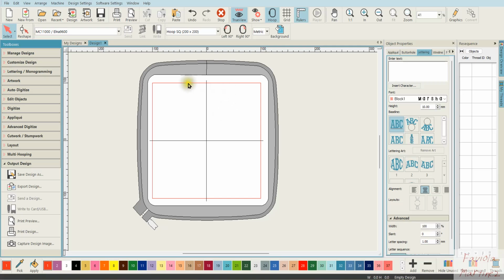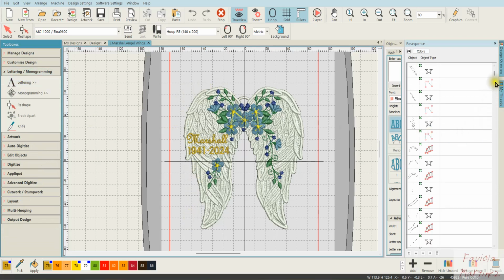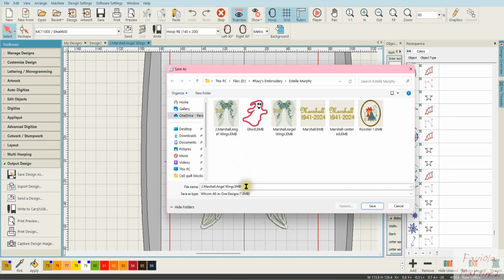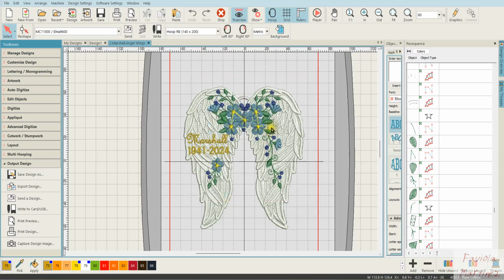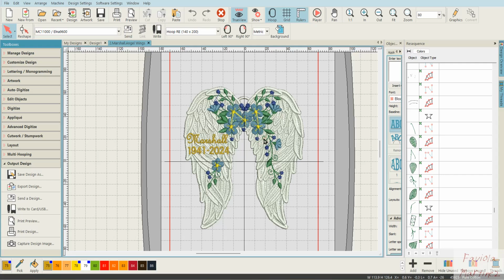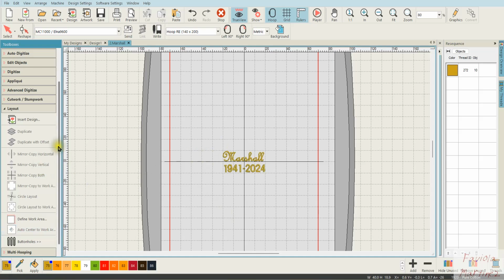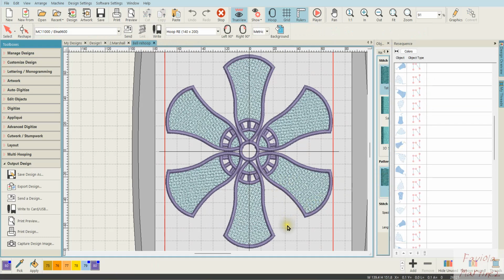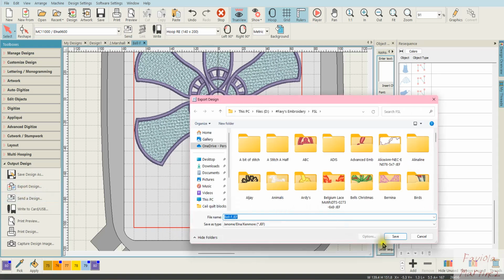Estelle Objects & Stitches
MBX v5: Explaining what happens when a Stitch File is Saved instead of Exporting. This is also applicable to Hatch software